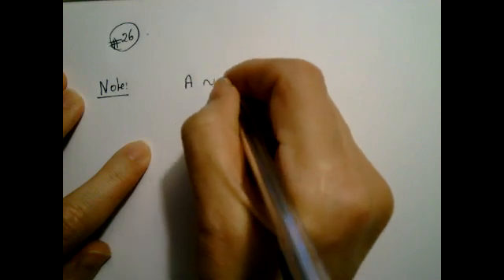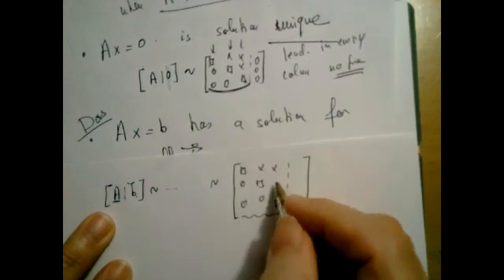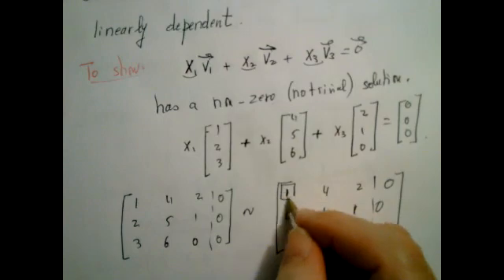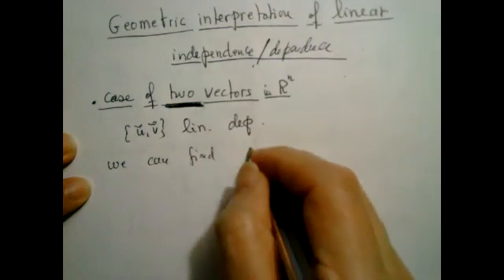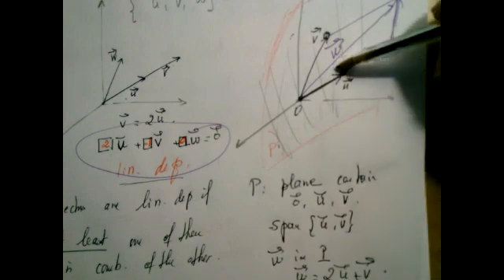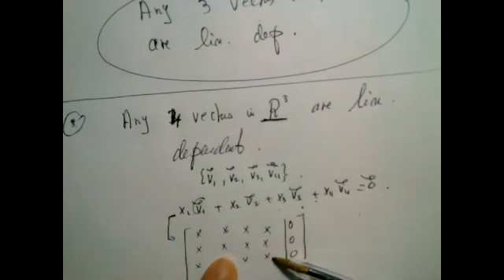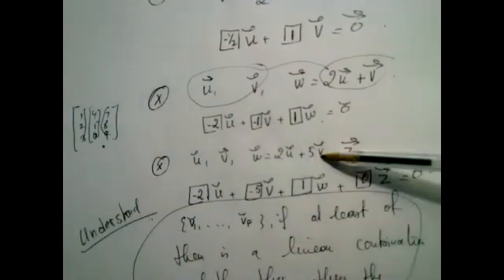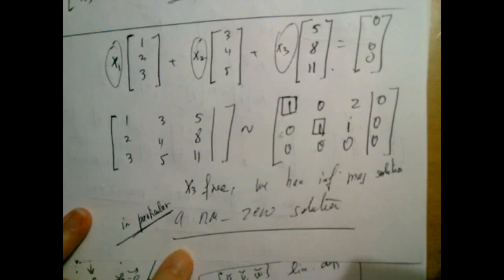September23, 2020 MA265